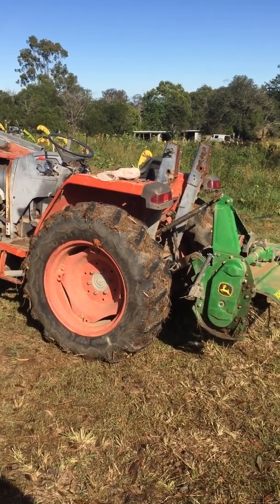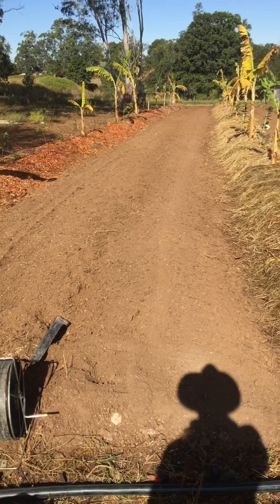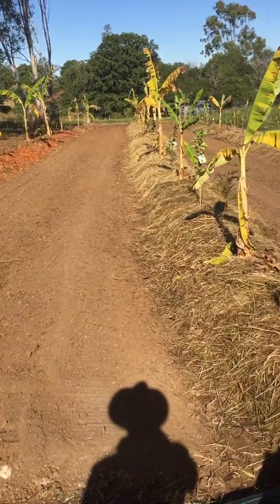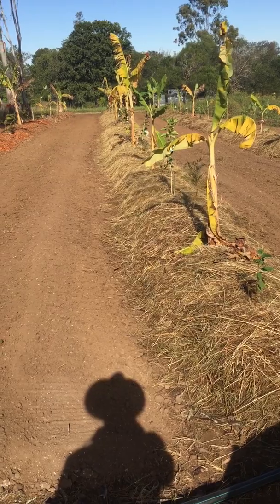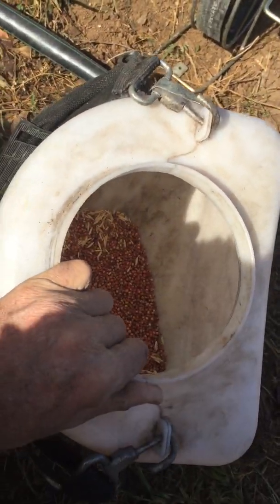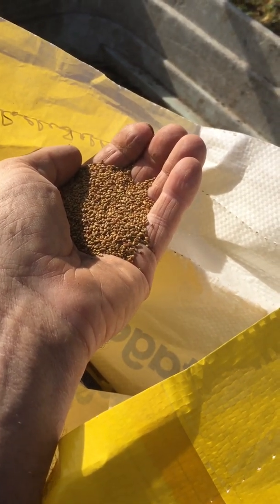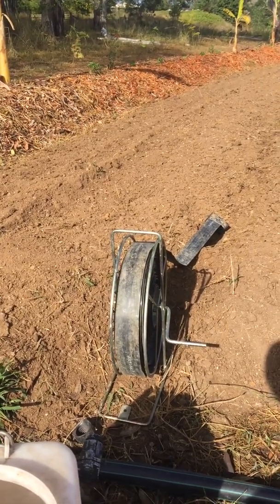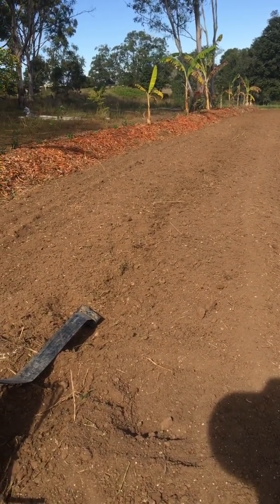Syntropic Agroforestry in Australia: Video 4: Cover crops.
Tips on cover crops for syntropic alley cropping at Fig Tree Organic Farm.